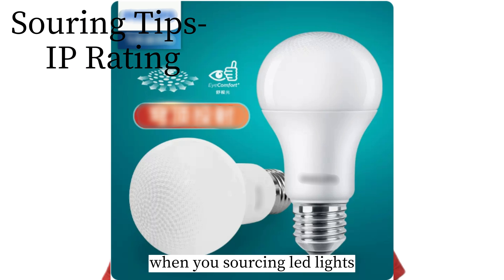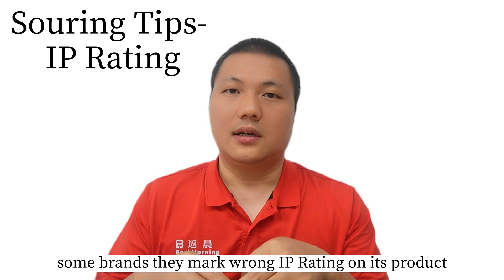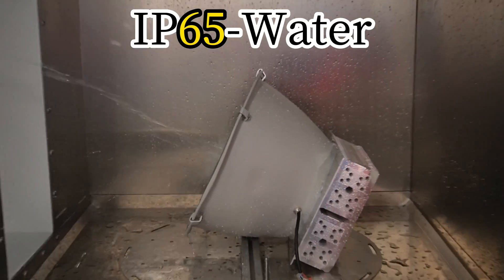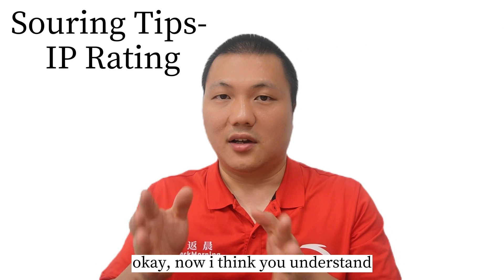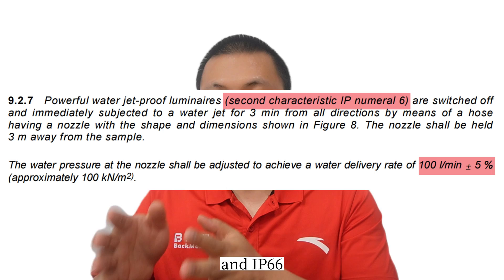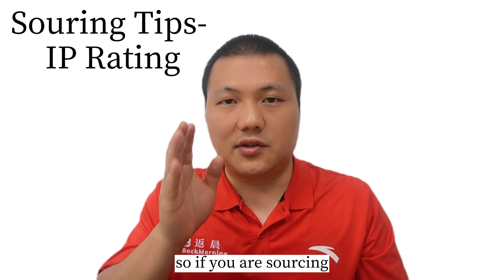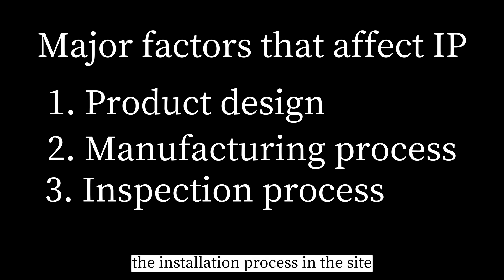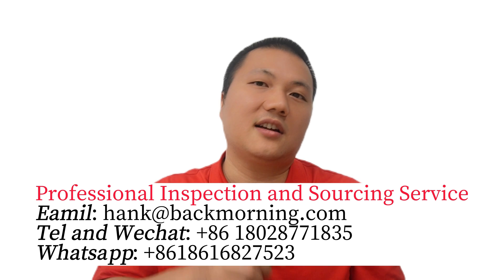Sourcing outdoor lights- IP Rating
Water is one of the top three causes of failure in high-quality LED outdoor lights.

Many outdoor lights fail due to water ingress. Unfortunately, some factories and brands mislabel their products with incorrect IP ratings—often because they lack a clear understanding of what different IP ratings actually mean.

When sourcing or purchasing outdoor lighting, it's crucial to pay close attention to the real IP rating, not just what's printed on the box.

Among outdoor lights, the most common IP ratings are IP65, IP66, and IP67.
In this video, we’ll vividly demonstrate the key differences between IP65 and IP66—so you can make smarter, safer choices.